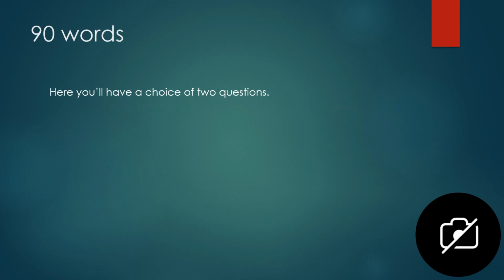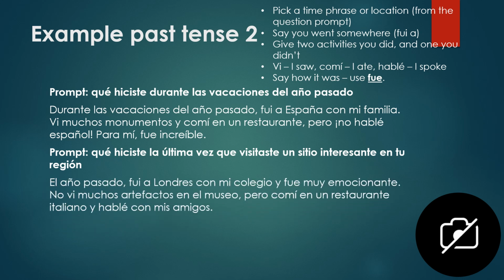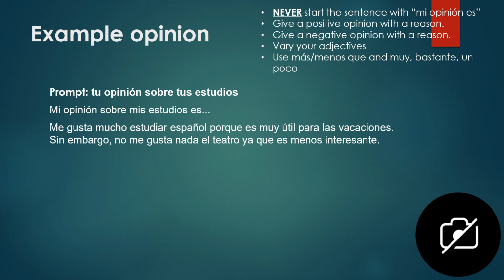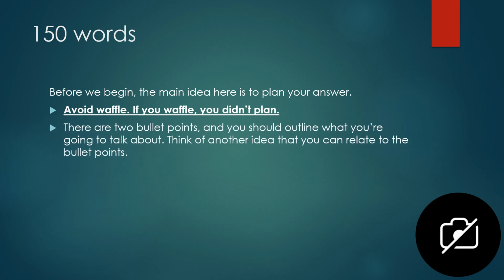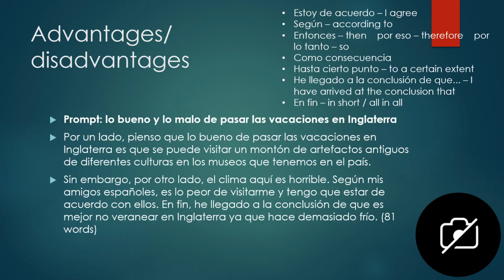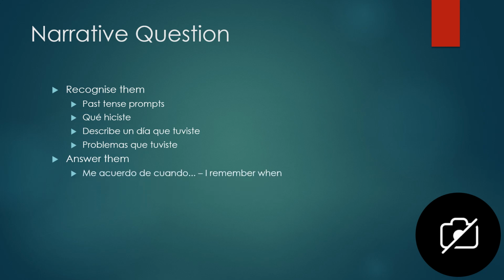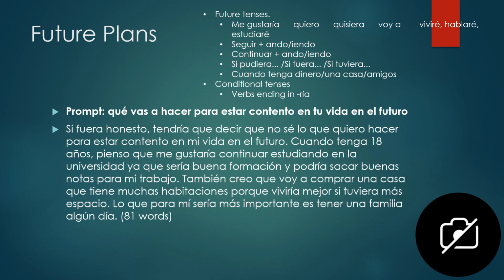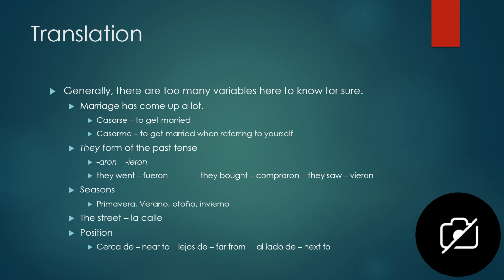2024 AQA Spanish GCSE Higher Writing Preparation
Tips and strategies for the AQA Spanish Higher Writing paper.
00:00 - Intro
00:26 - 90 Word Questions Intro
01:15 - 90 Word Past Tense
04:30 - 90 Word Future Tense
06:48 - 90 Word Opinions
08:18 - 90 Word Other
09:40 - 150 Word Intro
13:04 - 150 Advantages/disadvantages
18:20 - 150 Narrative prompts
20:35 - 150 Future plans
23:19 - High Level Phrases
25:22 - Translations
26:25 - End